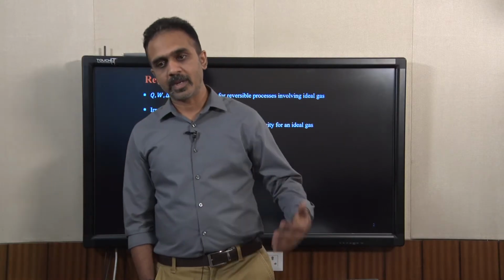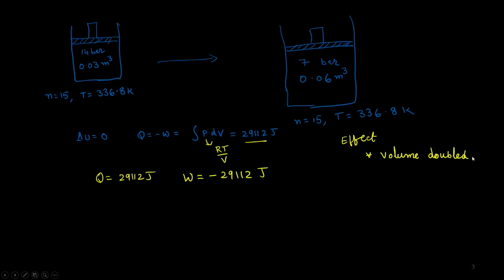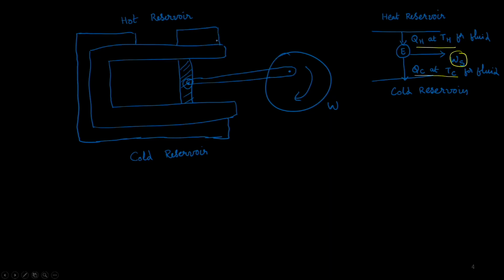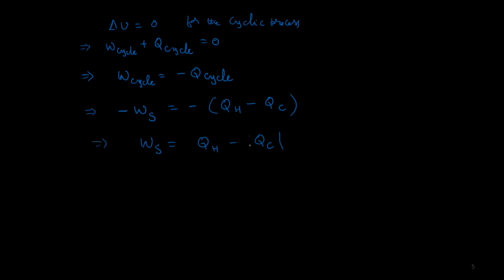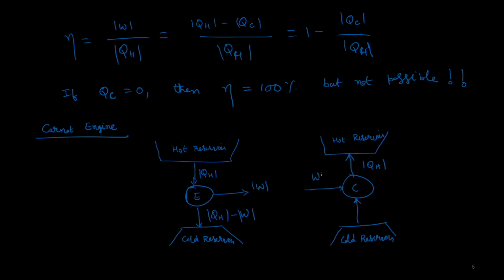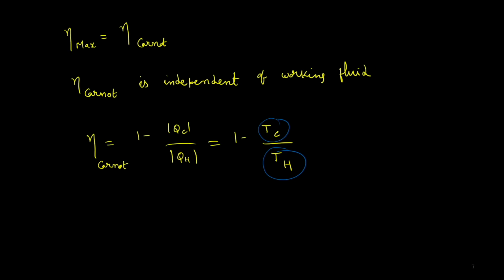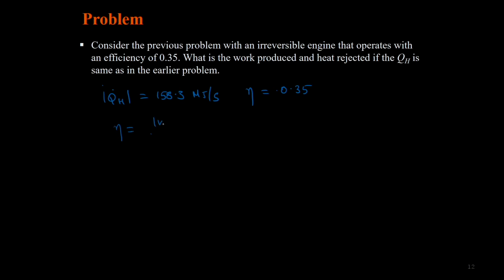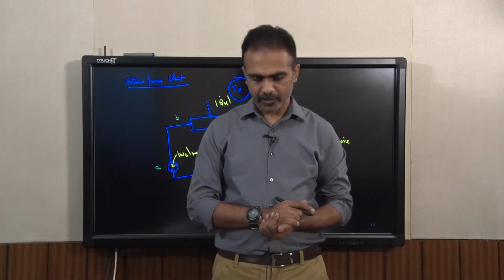Lec 7: Efficiency of Heat engines and Statement of Second Law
Efficiency of Heat engines and statement of Second Law